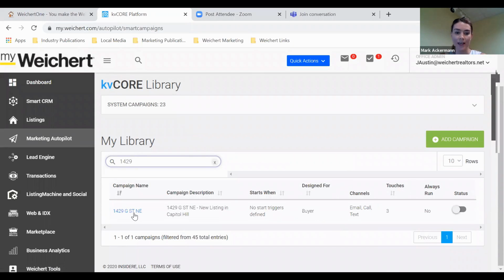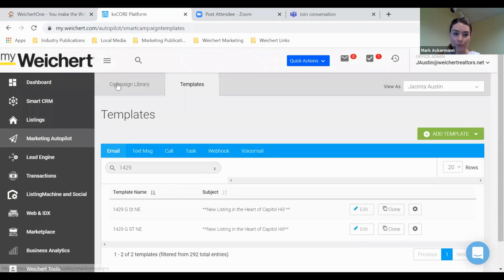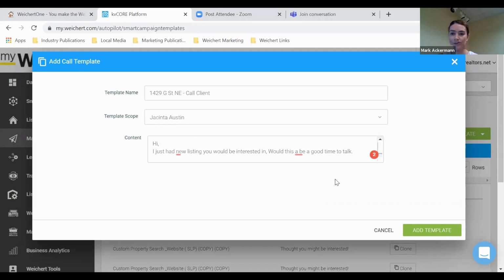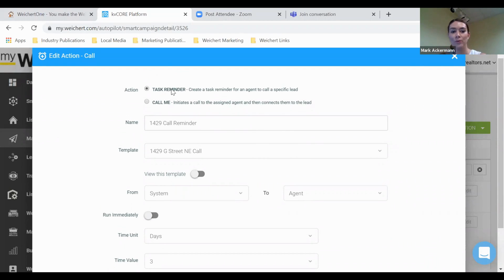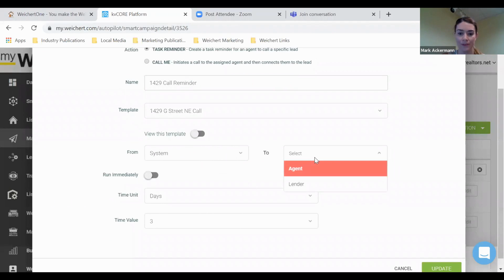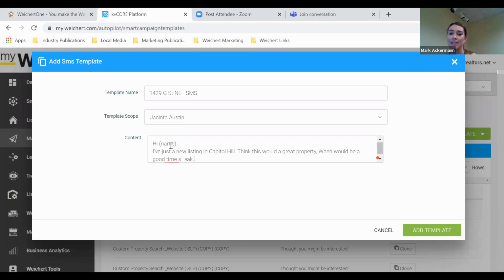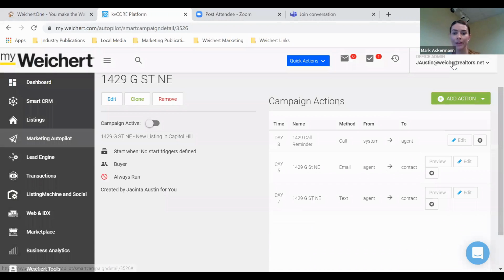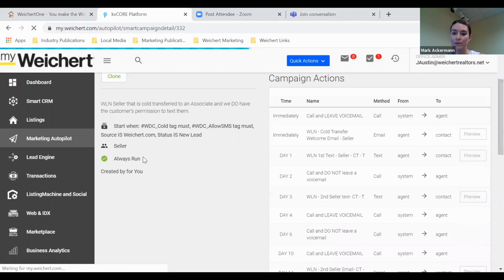5 28 2020 SMS & Call Marketing Thursday Training Session